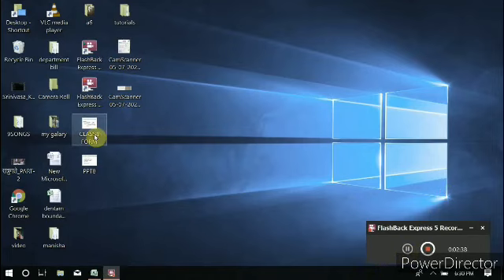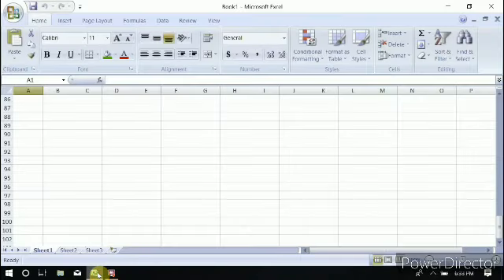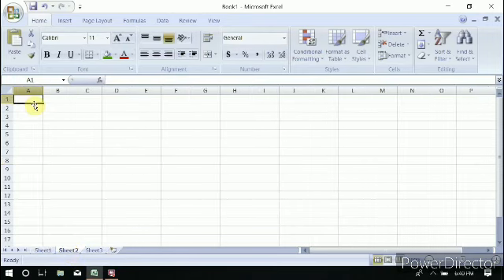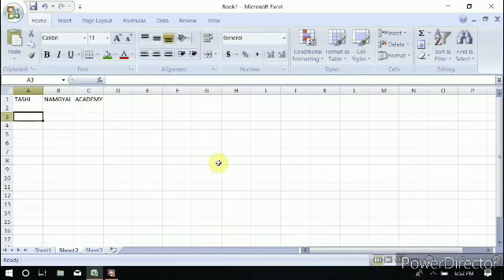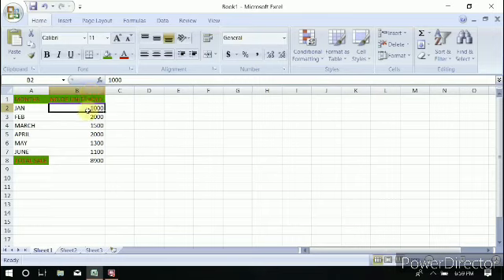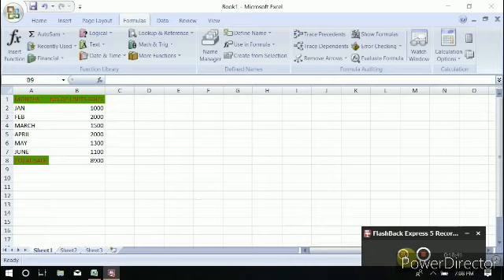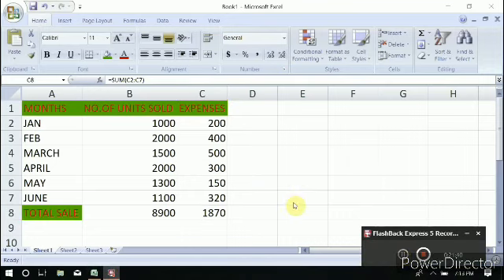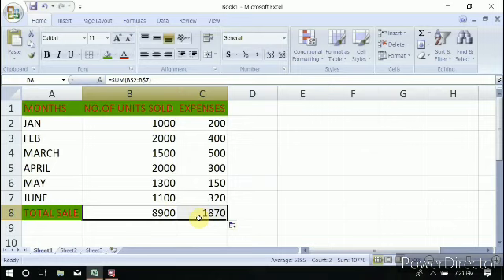Ms EXCEL 8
Dear viewers.This video will help you to perform calculation using simple and compound formula.